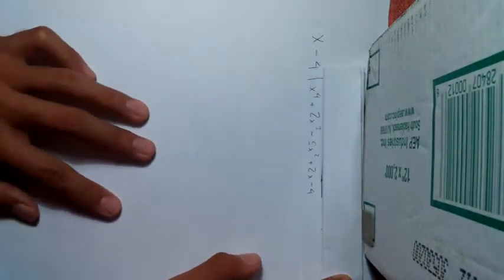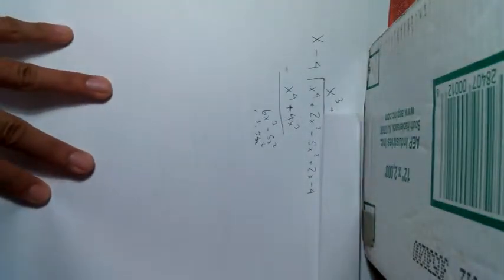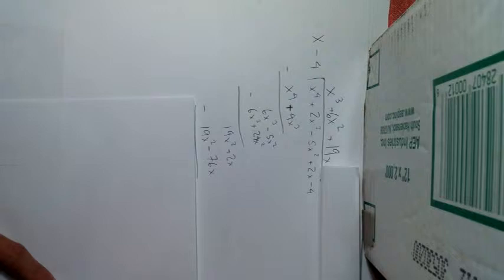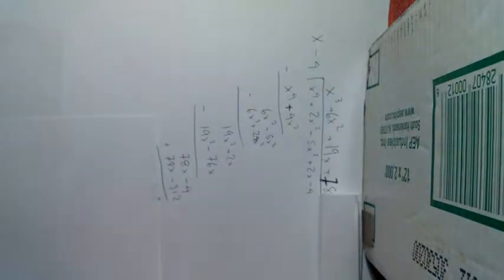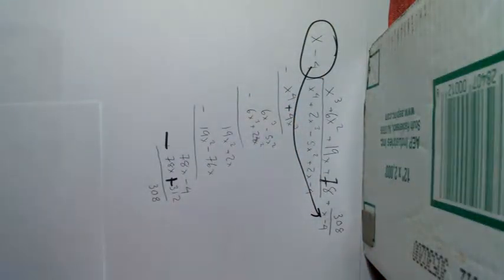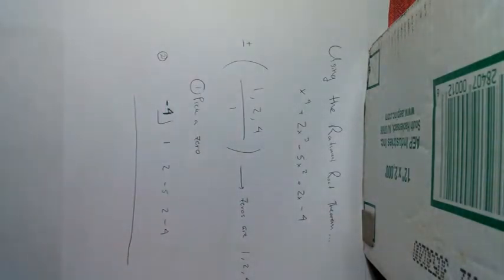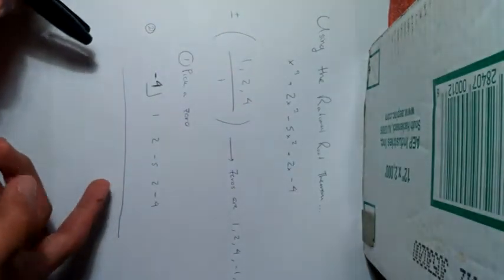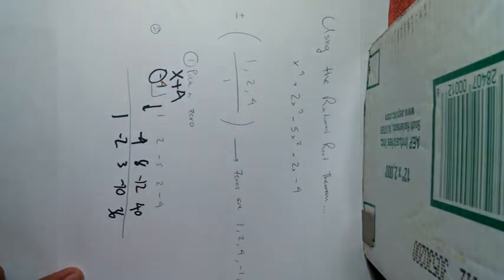Polynomial and Synthetic Division